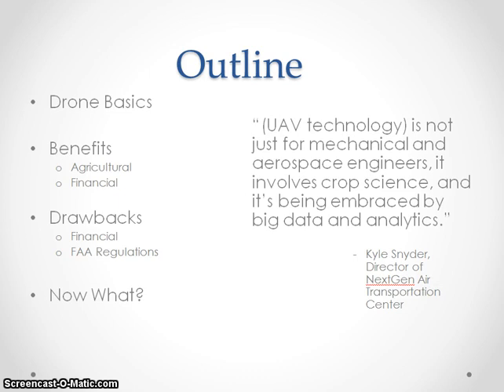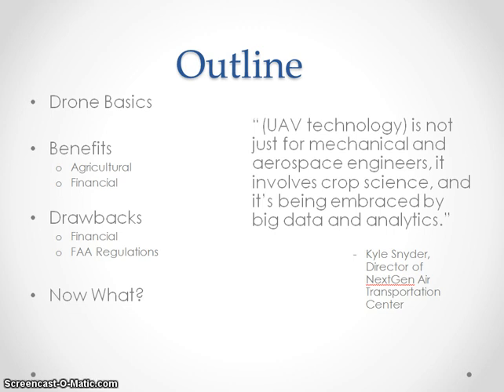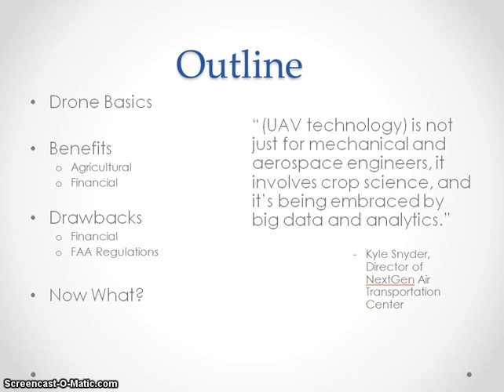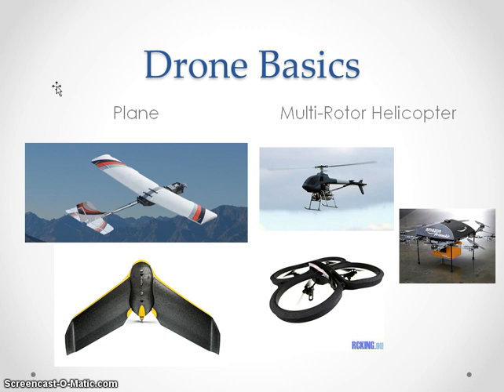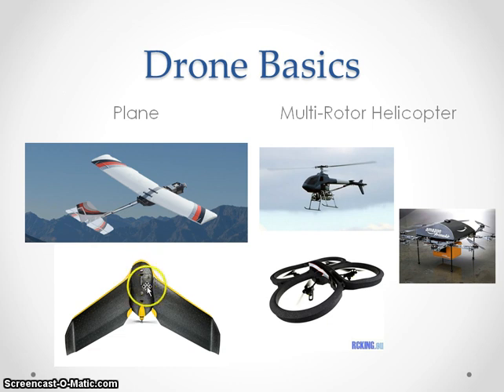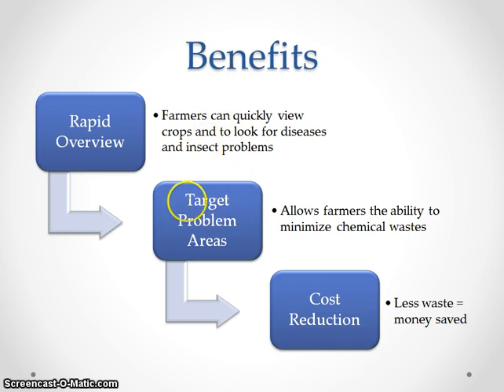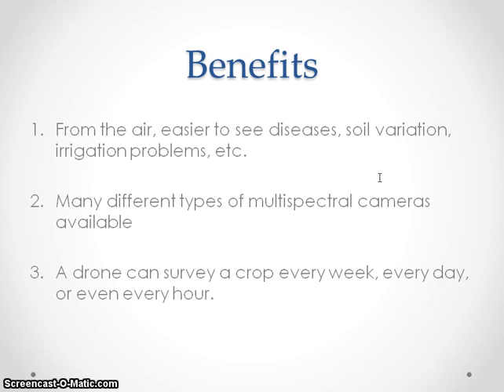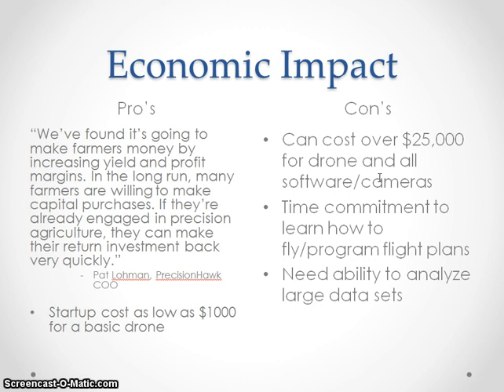ENG 331 - Agricultural Drones (Rough Draft)